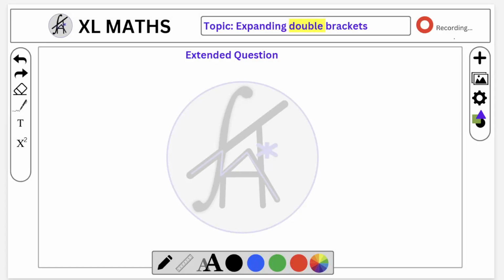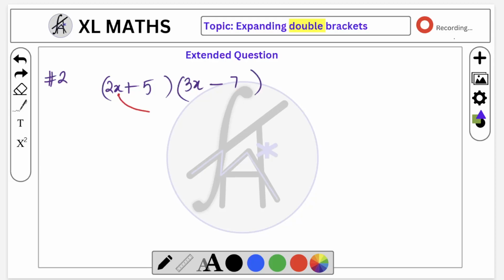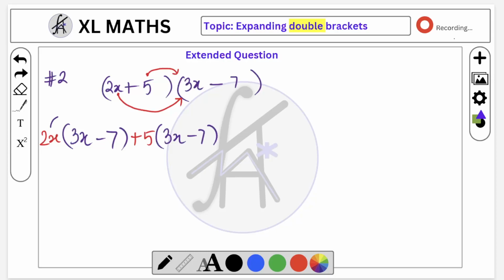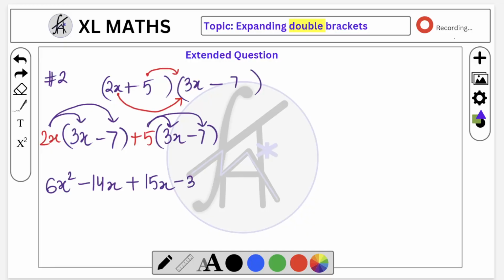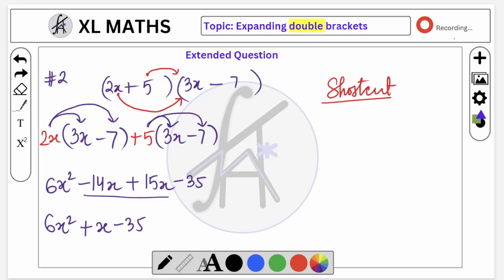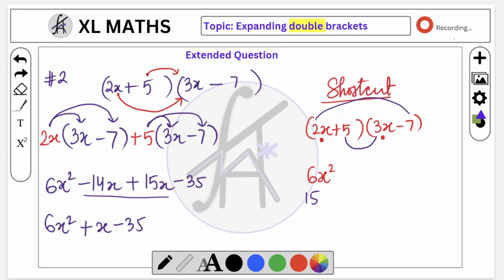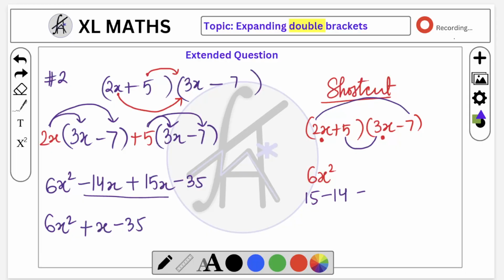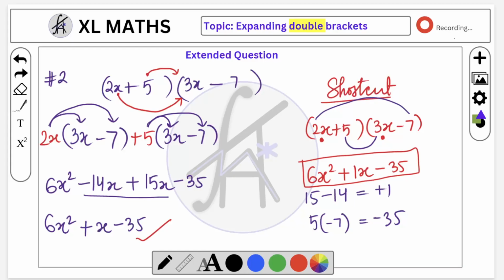Expanding Brackets Extended Questions (Part 2) | Concept Video | AQA/Edexcel/OCR/WJEC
Continue building your algebra skills with extended expanding brackets questions in this Part 2 GCSE Maths lesson designed for UK students.

👉 In this video, you’ll practise:

More complex expanding brackets problems

Handling negatives and larger expressions

Step-by-step solutions for exam-style questions

Tips to avoid mistakes and score full marks

This lesson is perfect for GCSE Maths revision, homework help, and exam preparation. By the end of Part 2, you’ll be confident tackling the toughest expanding brackets questions.